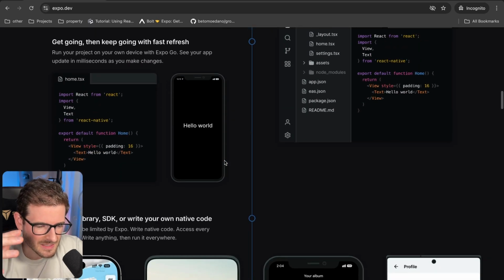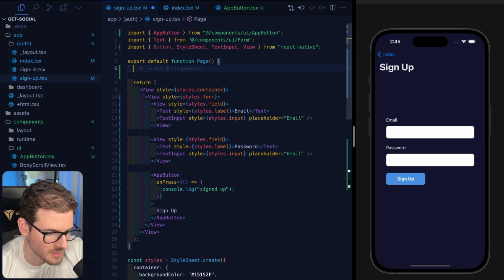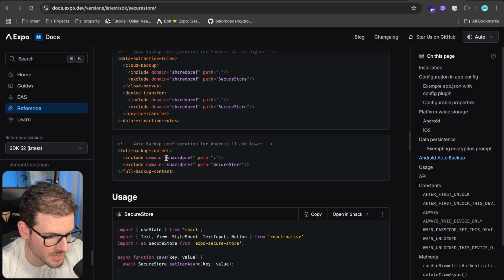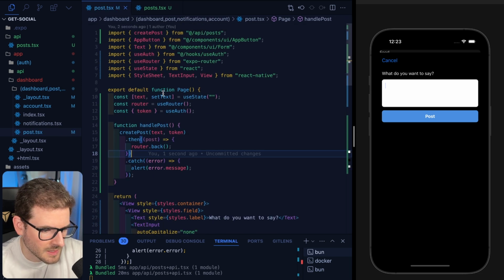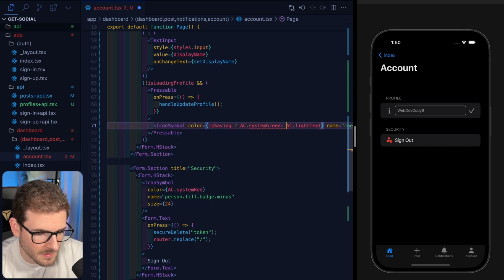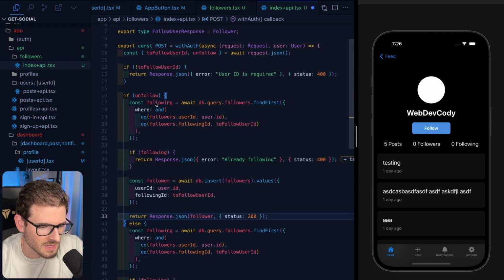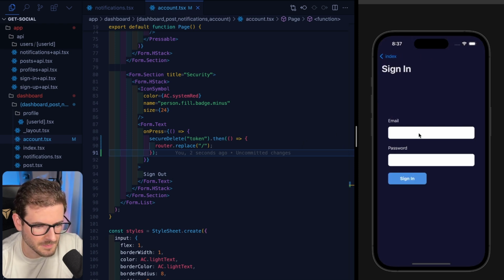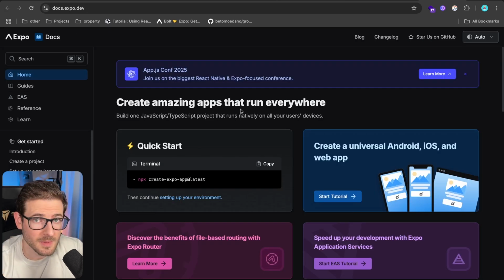The EASIEST Way to Build Mobile Apps (as a Web Developer)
Timestamps:
00:00:00 Walkthrough
00:06:18 Initial Setup
00:08:10 Starting our App
00:11:50 Directory Overview
00:15:11 Login Screen
00:22:59 Styling Login
00:24:54 Displaying Images
00:27:42 Sign Up Page
00:36:01 Register Endpoint
00:42:24 Setup Drizzle (ORM)
00:57:27 Sign In Page
01:06:17 Expo Secure Store
01:10:24 useAuth Hook
01:13:29 Dashboard Tabs
01:21:56 Create Post
01:36:32 Logout Button
01:40:55 Feed
01:59:57 Account Page
02:16:34 User Profiles
02:37:32 Follow Users
03:02:32 Profile Follow Counts
03:04:46 Notifications
03:23:21 Profile Picture
03:48:00 Improve UI
03:48:59 EAS Hosting